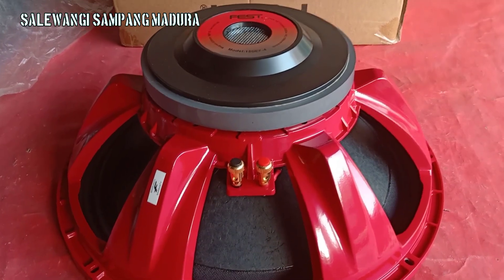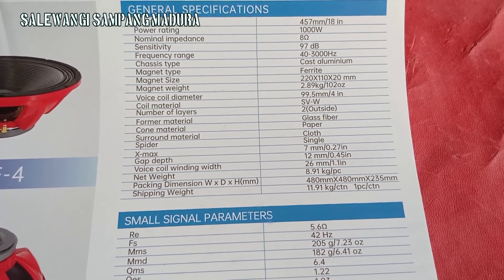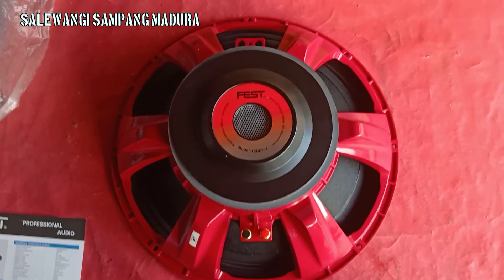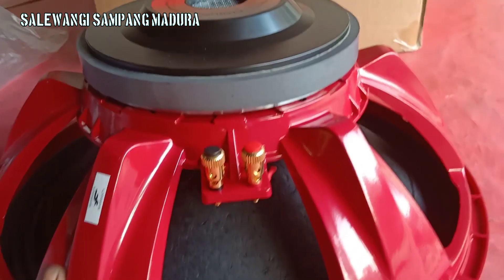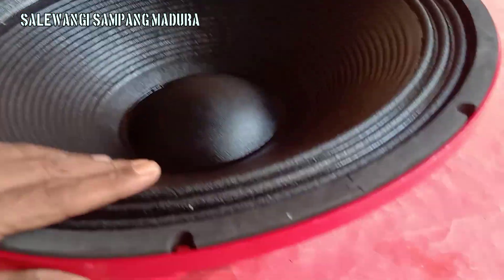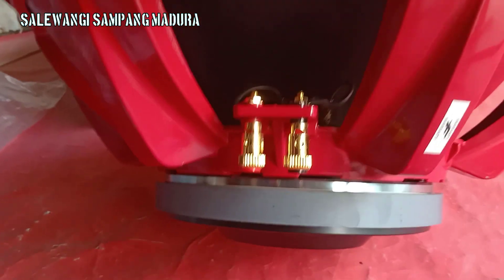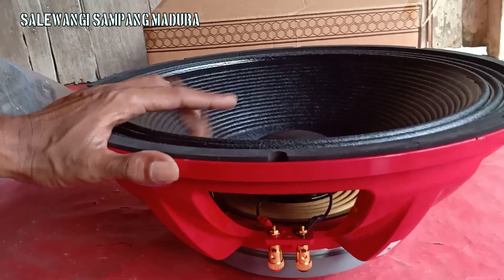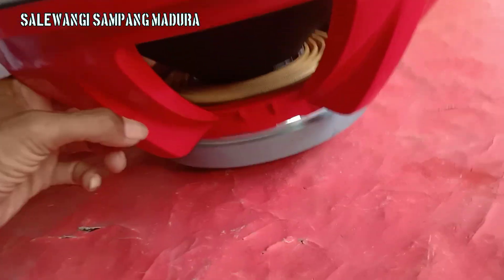Speaker FEST 18 inch kualitas super Original